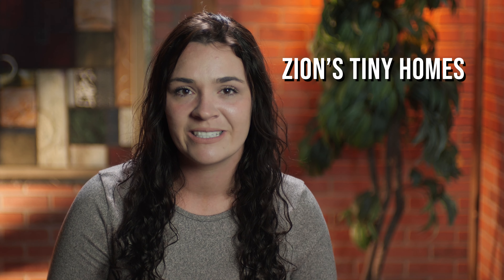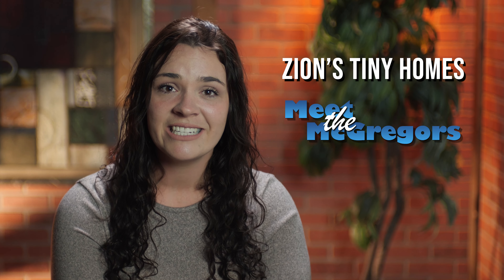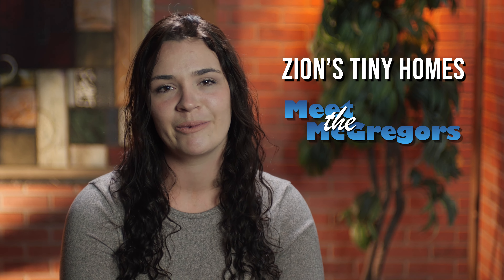We Almost Crashed Our First Tiny House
Autumn McGregor tells the story how they almost wrecked driving their first tiny home to its location.